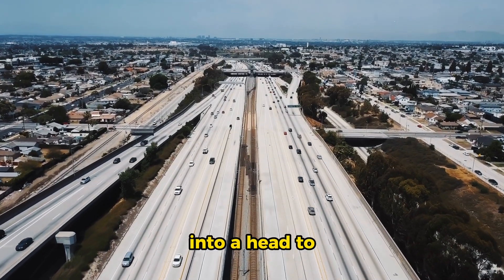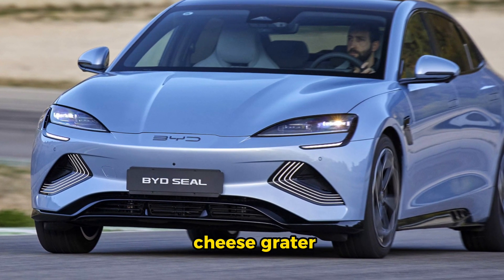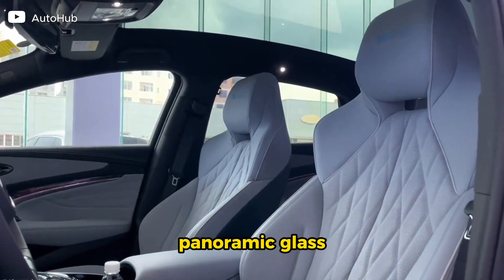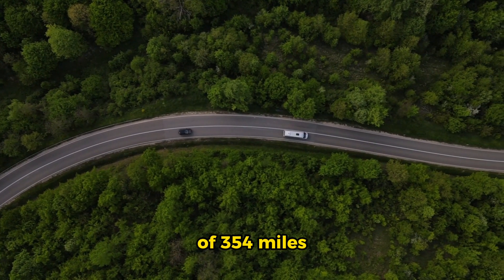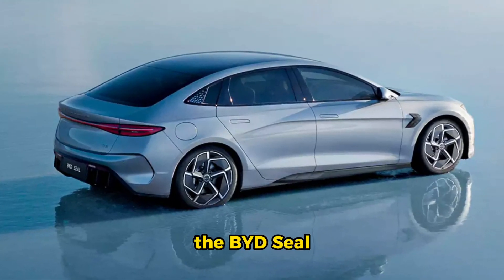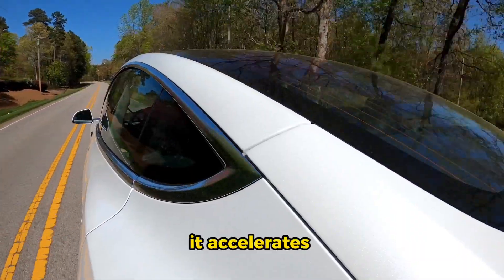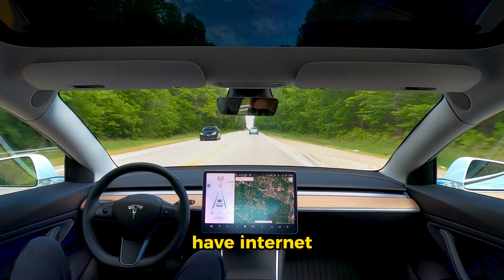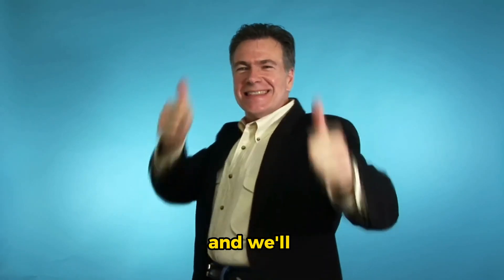Electric Showdown: BYD Seal vs 2024 Tesla Model 3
Welcome to an electrifying showdown between the BYD Seal and the highly anticipated 2024 Tesla Model 3! In this gripping battle of electric vehicles, we delve deep into their features, performance, and specifications to help you make an informed decision.

The BYD Seal, known for its impressive efficiency and cutting-edge technology, goes head-to-head with the revolutionary 2024 Tesla Model 3, set to redefine the electric car market.

Join us as we compare their acceleration, range, charging capabilities, advanced safety features, and interior comforts. Uncover the nuances of their designs, battery capacities, and driving dynamics, and discover which one reigns supreme in this exciting clash of electric titans.

We explore the BYD Seal's unique selling points such as its exceptional powertrain, spacious interiors, and state-of-the-art infotainment system. Simultaneously, we delve into the futuristic allure of the 2024 Tesla Model 3, showcasing its exceptional autopilot capabilities, unparalleled software updates, and sleek aesthetics.

Throughout this video, we provide in-depth insights into these electric marvels, comparing factors like price, handling, energy efficiency, and environmental impact. By the end, you'll have all the necessary information to pave your way into the future of sustainable mobility.

Whether you're an electric car enthusiast, a tech-savvy individual, or a conscientious driver looking to make a green choice, this showdown between the BYD Seal and the 2024 Tesla Model 3 is your ultimate guide. Join us and witness a clash that carries massive implications for the electric vehicle industry.

Buckle up and get ready for an exhilarating ride!